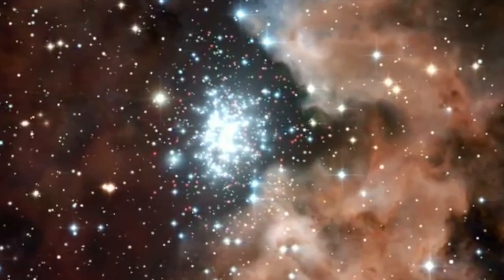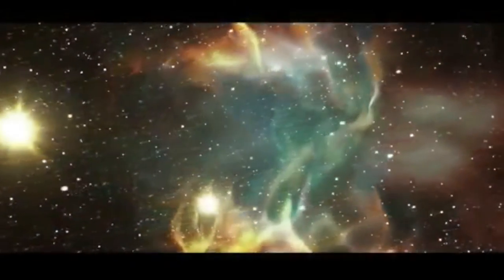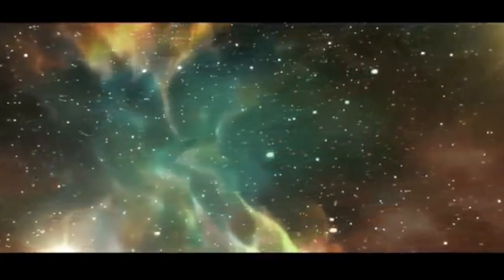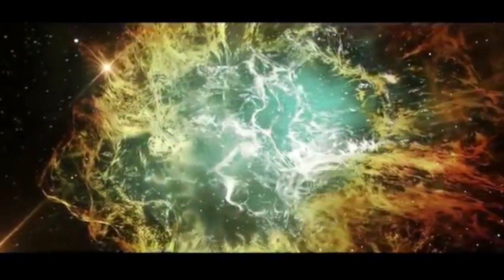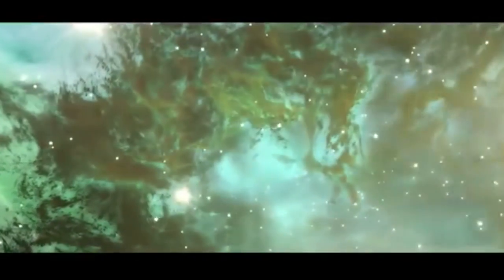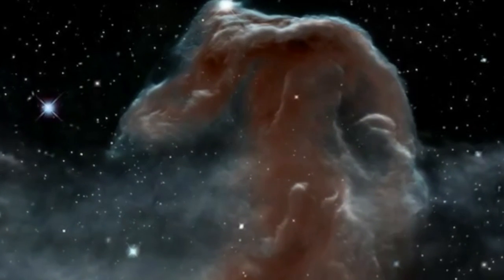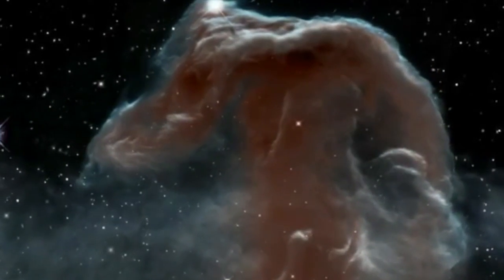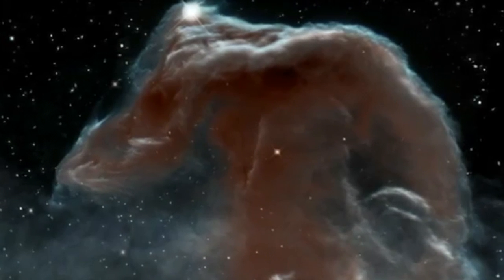Is the Universe Infinite?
In this video, we discuss if the universe is infinite and correct some common misconceptions about it.